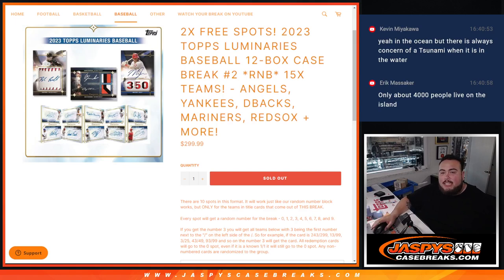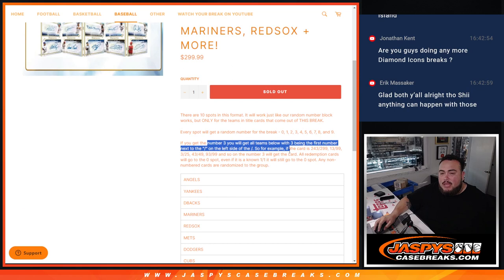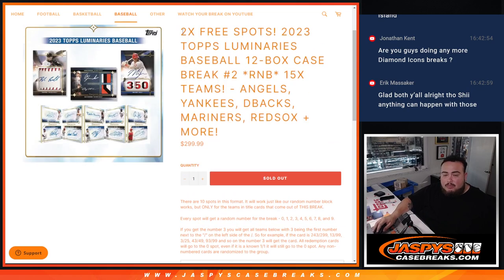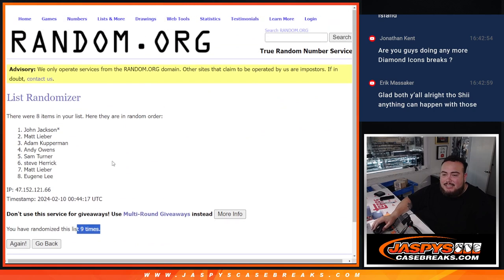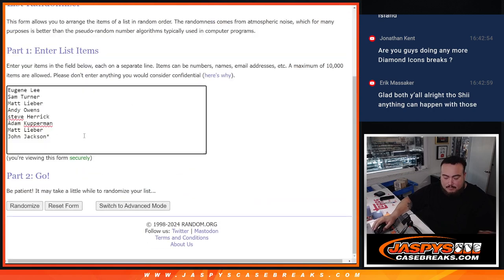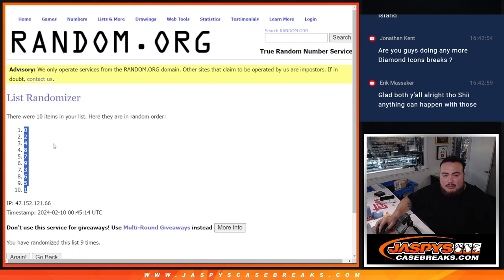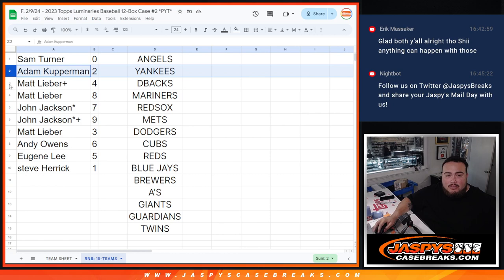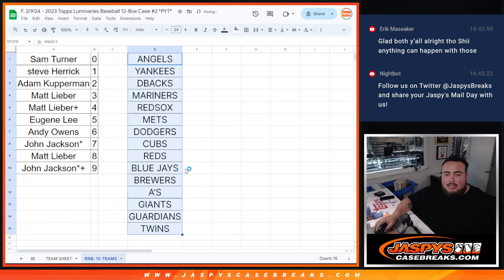F. 2/9/24 - 2023 TOPPS LUMINARIES BASEBALL 12-BOX CASE BREAK #2 *RNB* 15X TEAMS!2024 02 09 16 42 49